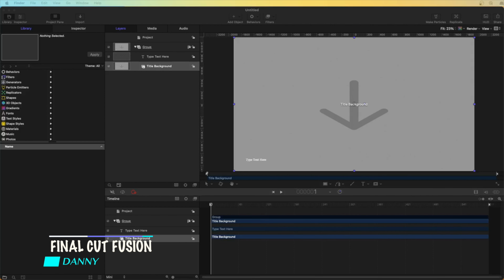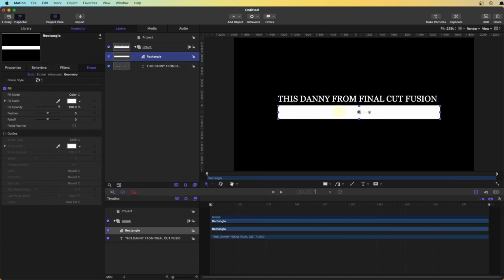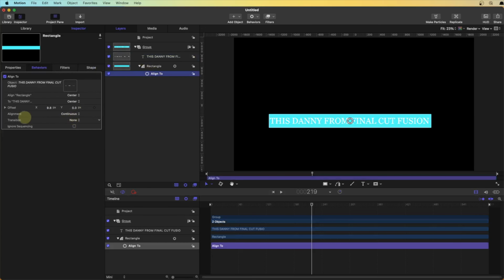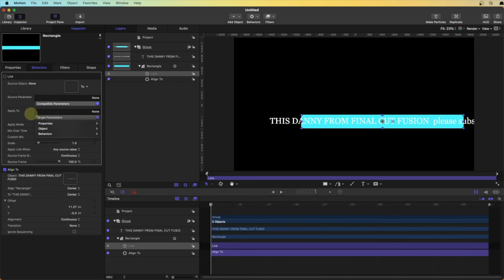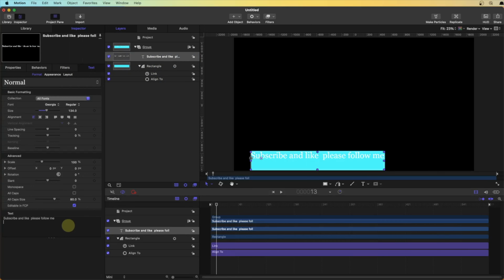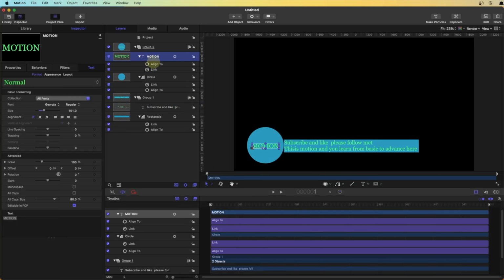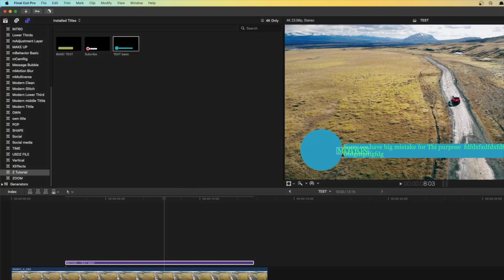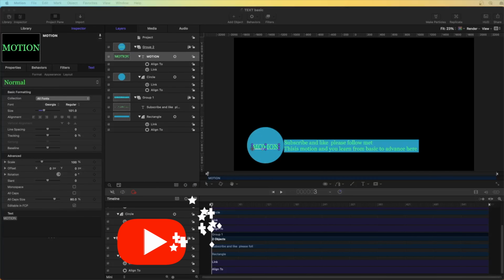MOTION 5 TUTORIAL PART 3 , Align to & LINK behaviour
MOTION 5
how to work with align to & Link behaviour